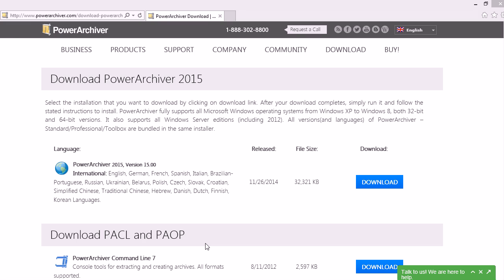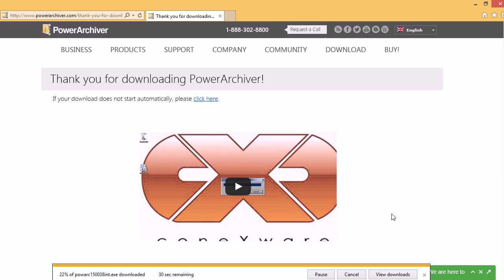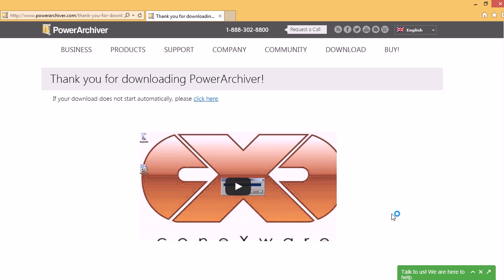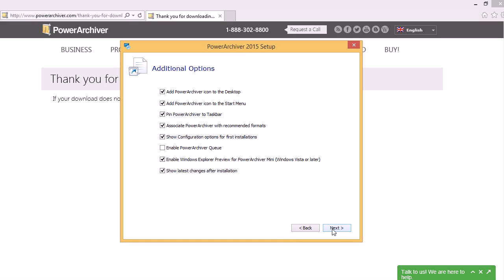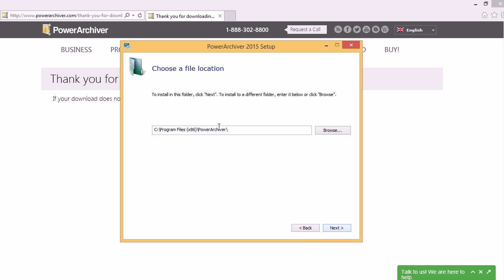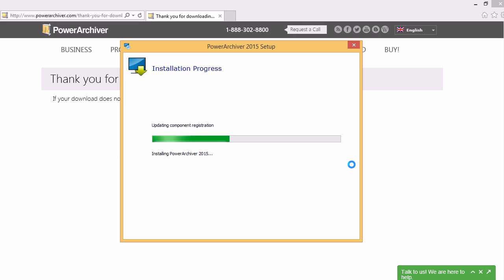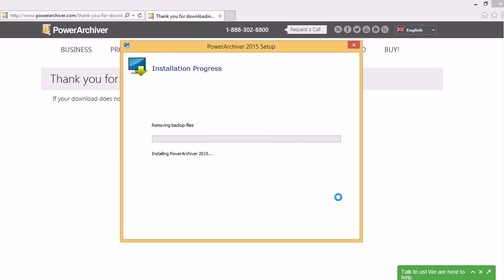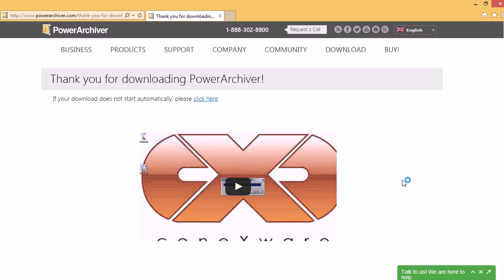How to download and install PowerArchiver 2015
Downloading and installing PowerArchiver 2015